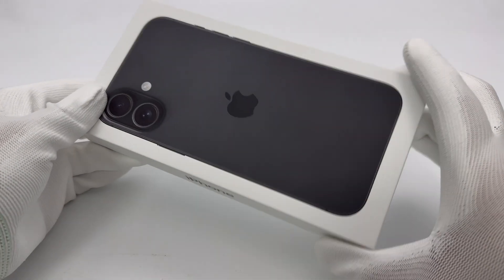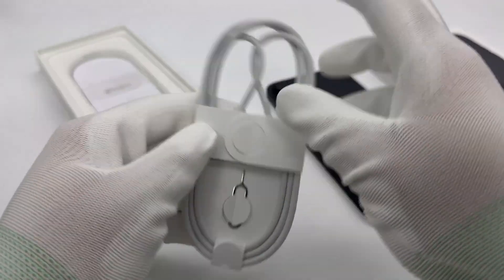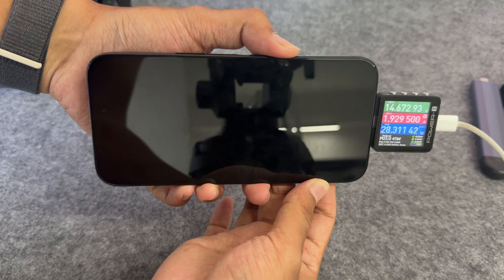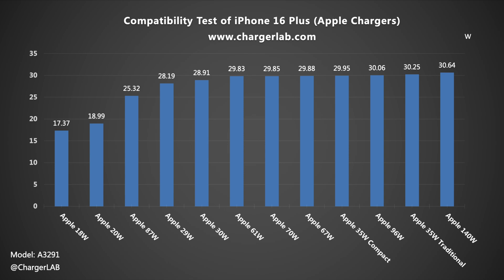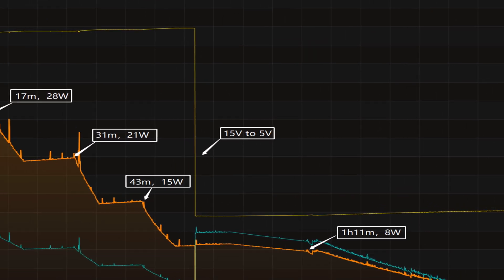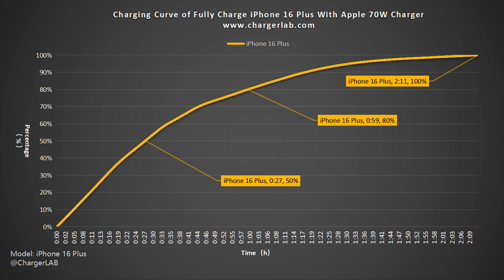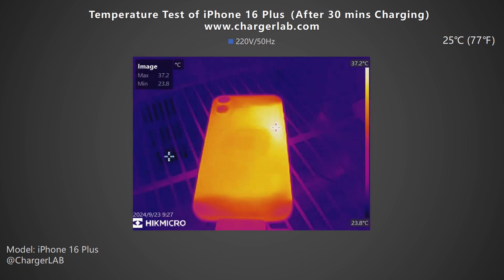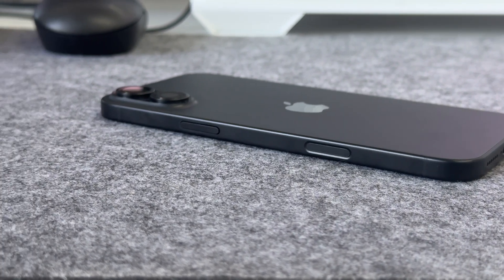Charging Review of iPhone 16 Plus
Introduction
ChargerLAB has previously tested the charging performance of the iPhone 16 Pro, iPhone 16 Pro Max, and iPhone 16. Today we will test the last model in the 16 series: the iPhone 16 Plus.
Next, let’s take a look at the charging performance of the iPhone 16 Plus.

Chapter
0:00 Intro
2:02 Compatibility Test
2:29 Full Charging Test
3:29 Temperature Test
4:42 Summary